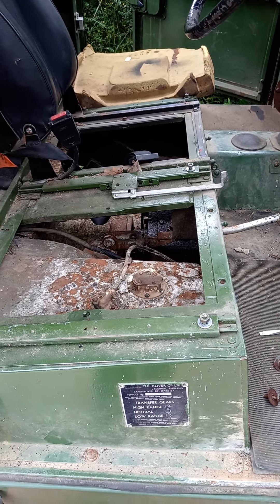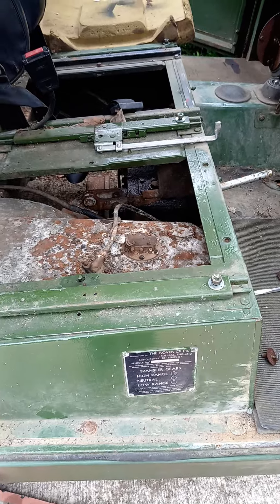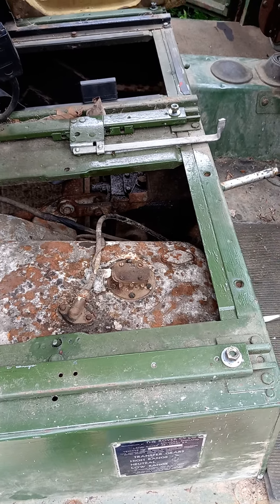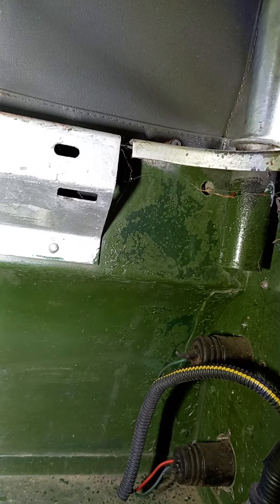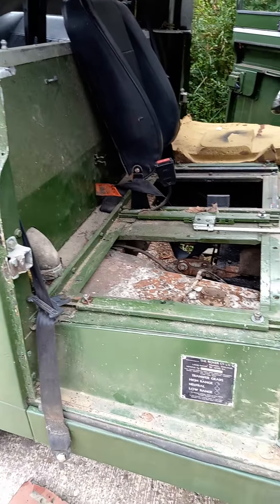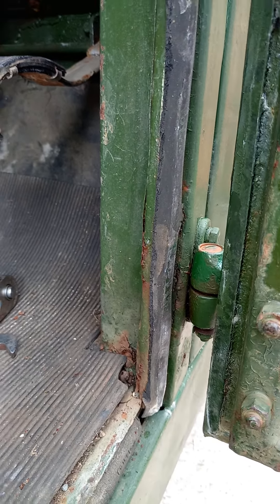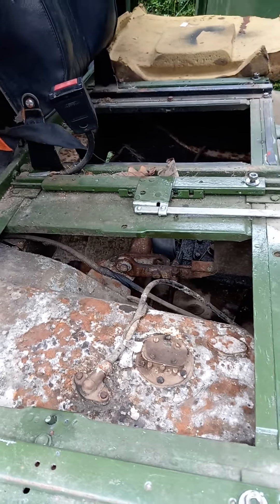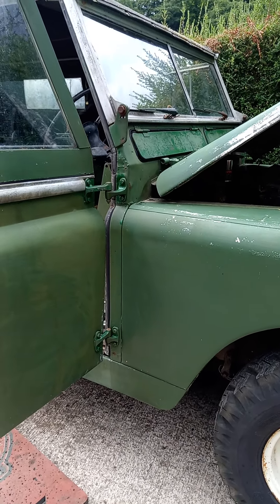A Landy called 'Bess' episode 4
Preparation for removing rear body tub, and some questions for the viewers.